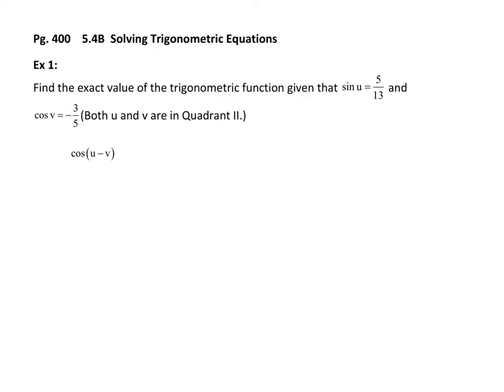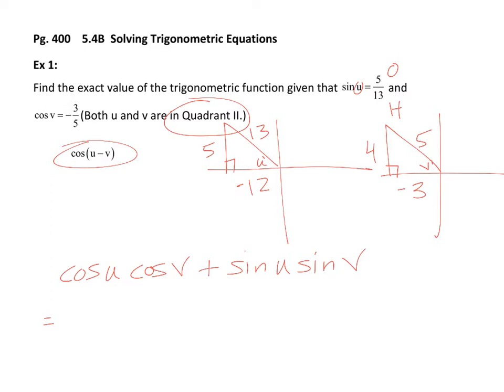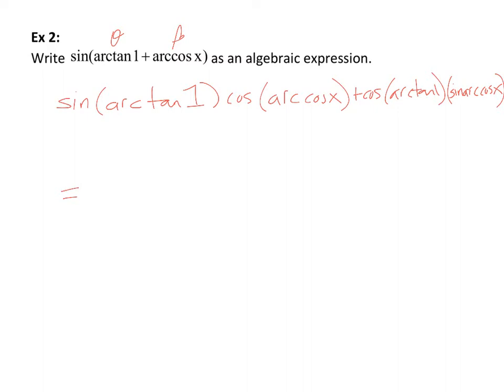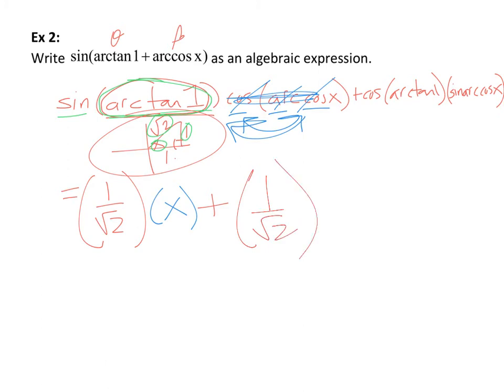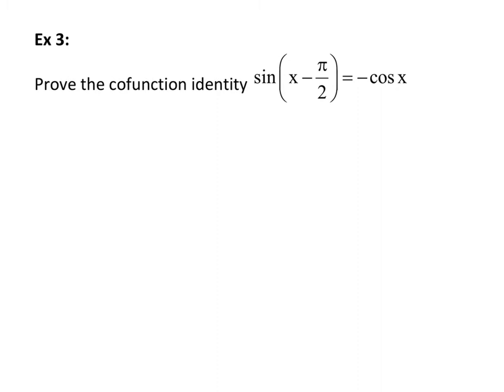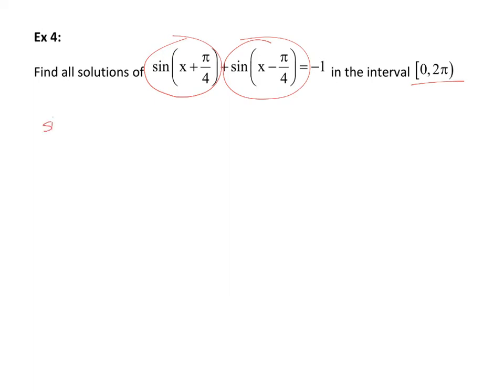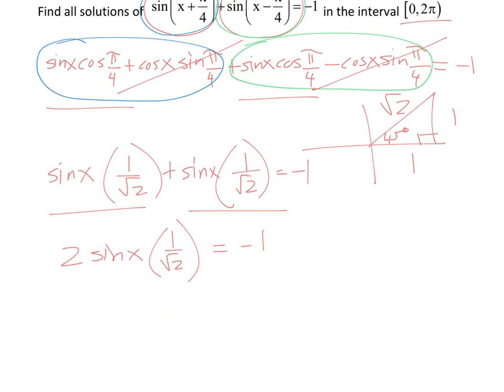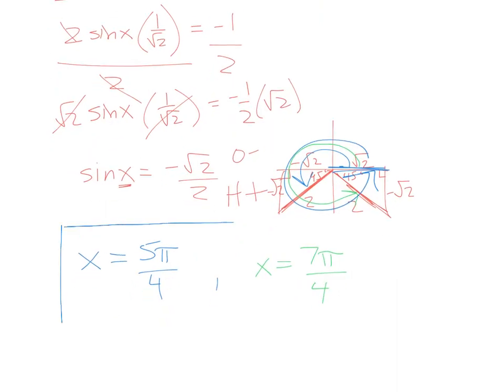Lesson 5.4B - Pre-Calculus